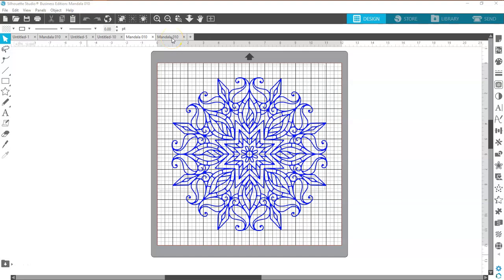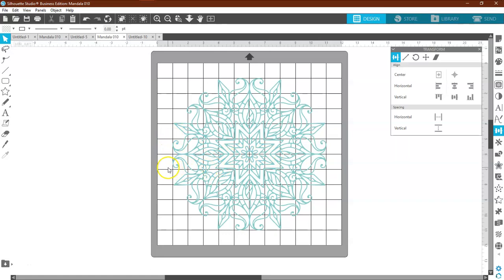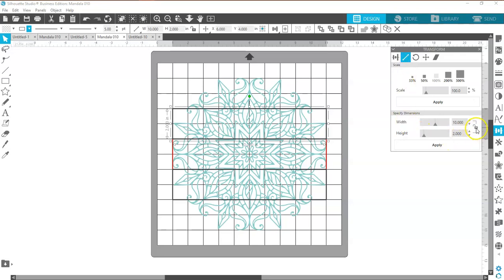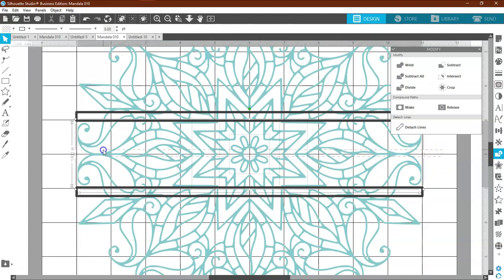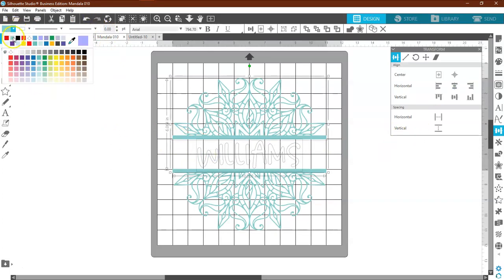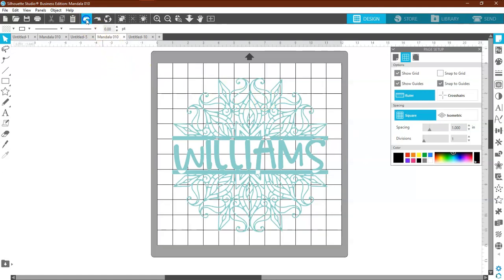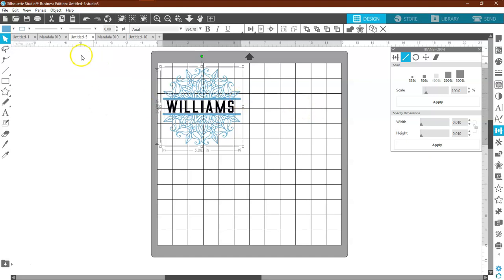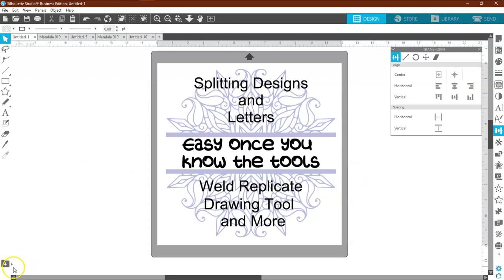Splitting Designs and Letters in Silhouette Studio - How to make a split monogram.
I use the mandala that I used in the weeding lines video to show you how to split designs and letters.  Although I did not show you how to apply the weeding lines to this design, you would apply them the same exact way.